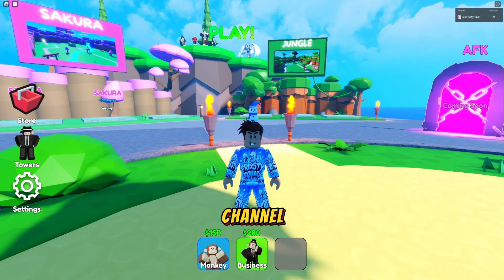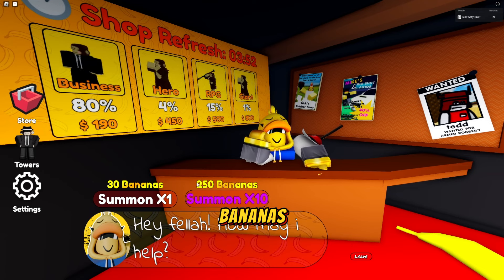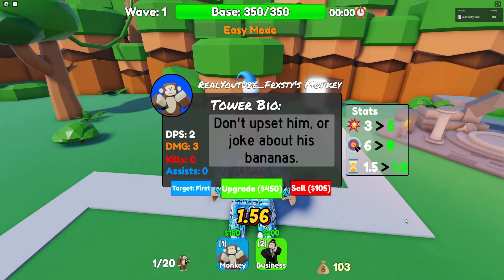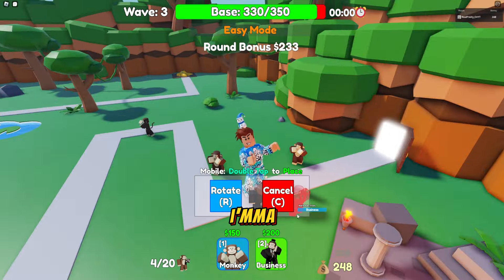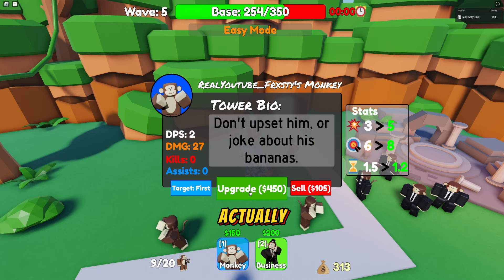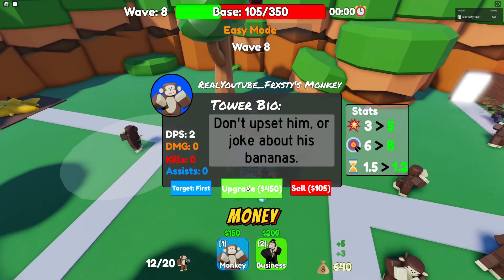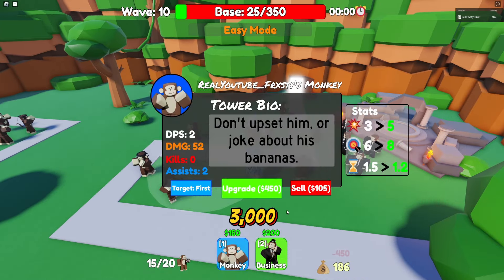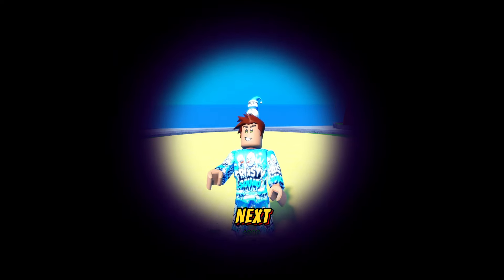CHEESE TOWER DEFENSE BUT WITH MONKEYS?! (Monkey Tower Defense)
THEY MADE A TOWER DEFENSE BUT WITH MONKEYS... (Monkey Tower Defense)

Frxsty